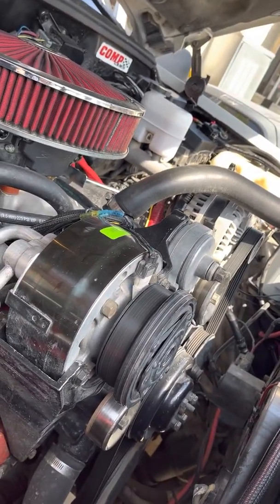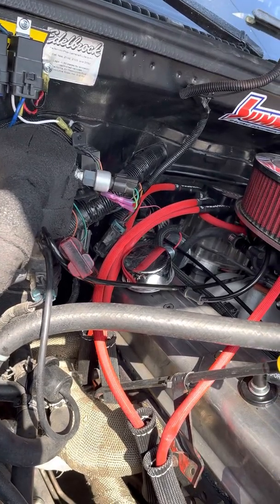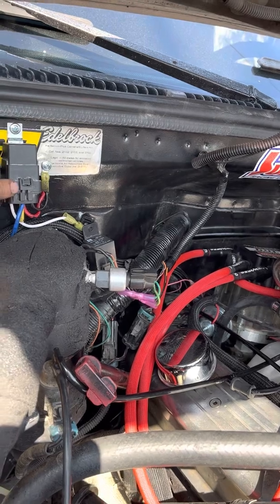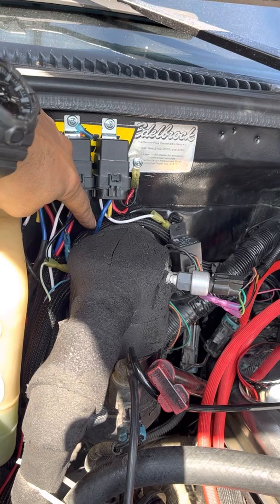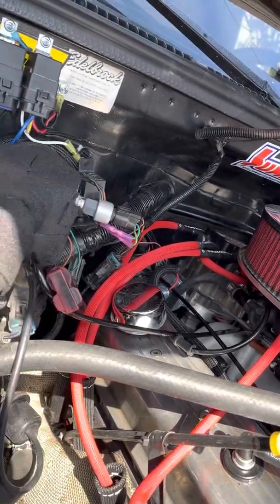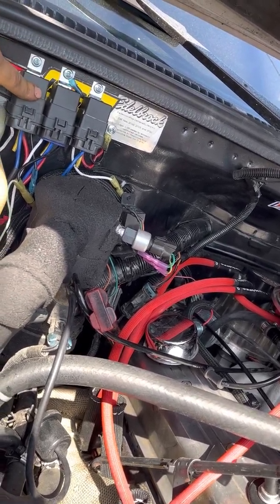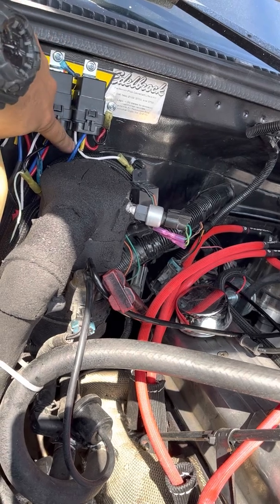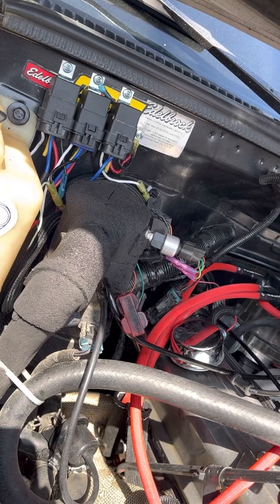OBS electric fan conversion with AC and reverse polarity relay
Using 2 fans 2 separate relays and 2 separate auto breakers all 40 amps